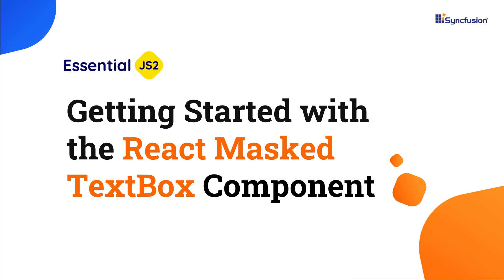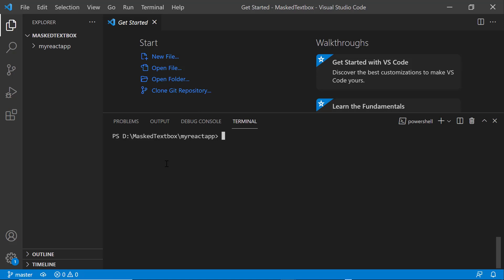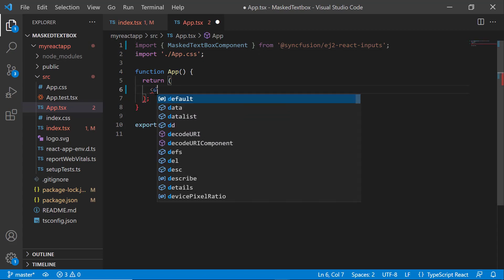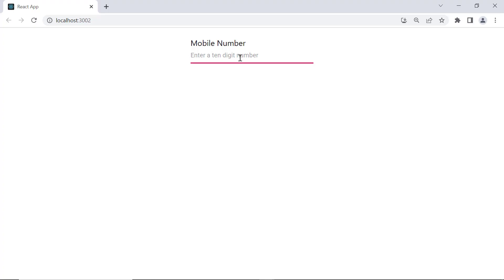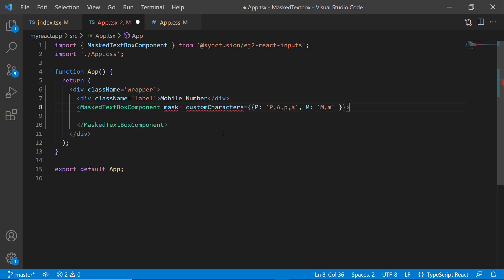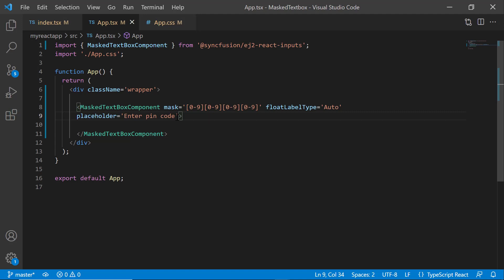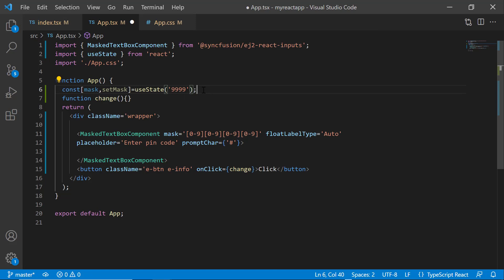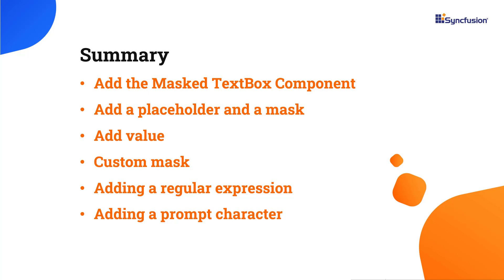Getting Started with the React Input Mask Component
Learn how to create and configure the Syncfusion React Input Mask component in a React application using Visual Studio Code. Using the Input Mask component, you can mask and validate numeric values in standard input fields. You can let users enter valid data like phone numbers, date values, credit card numbers, and other standard format values.

The React Input Mask component allows you to utilize both standard masks listed on MSDN and custom mask elements. It provides flexibility by enabling users to define rules for custom characters, which can be used as mask elements. When submitting the form, the captured value of a  Input Mask component is passed in the raw format. To perform any custom validation, you can integrate the form validator plugin.

In this video, you will see how to add the Input Mask component with a few of its basic features like add a placeholder and mask configuration. It supports custom mask formats with regular expressions (regex) to validate application-specific data and allows the validation of specific data formats such as phone numbers and date masks with different mask combinations.

BOOKMARK DETAILS
[00:00] Introduction
[00:46] Create a React application
[01:20] Add Input Mask component
[03:05] Add a placeholder
[04:00] Add mask
[04:34] Add value
[04:54] Custom mask
[05:39] Adding a regular expression
[06:28] Adding a prompt character
[06:51] Native events